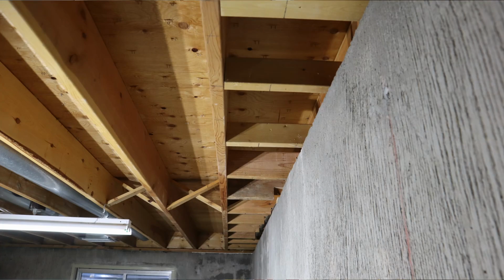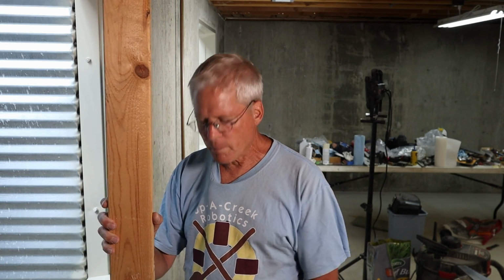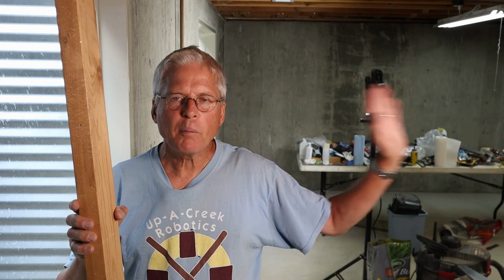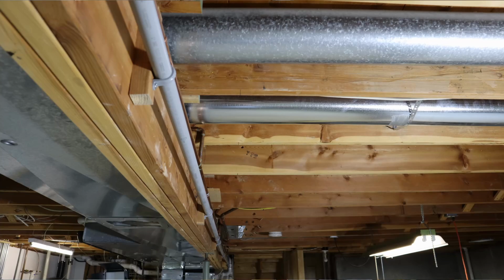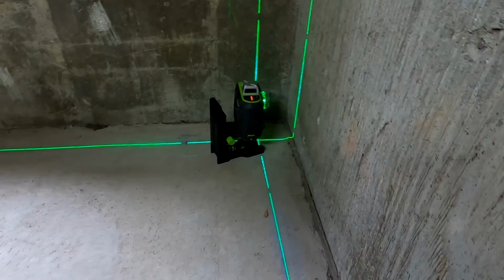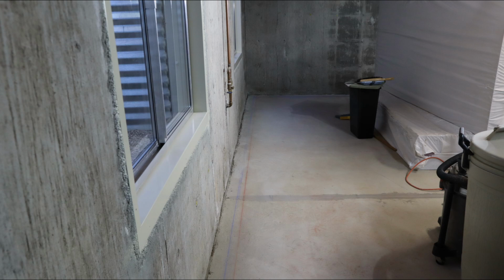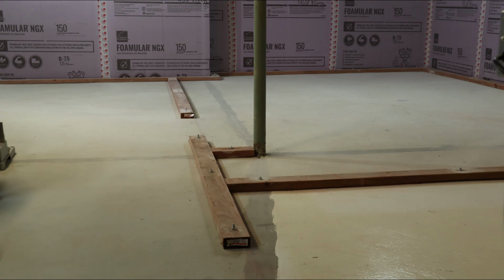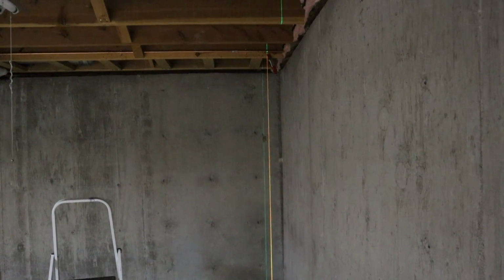Finishing My Basement - Framing Layout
In this video, I go over the steps that I took to determine how flat, plumb, square and parallel my basement walls were prior to framing.  With the aid of reasonably straight 2x4, a 4' level, 2 chalk-lines and relatively inexpensive laser level, I layout the lines for the framing of our basement to accommodate an inch and a half of foam board.

Laser Level: Huepar 603CG 3D Cross Line Self-Leveling Laser Level - Amazon

Video Gear:
Camera - Canon M50 with 15 to 45mm Kit lens and GoPro Hero 8 Black
Tripod - K&F Concept TM2534T
Lavalier Mic - Boya BY-M1
USB Microphone - Blue Yeti USB

 Editing Software:
DaVinci Resolve 18 by Black Magic Design